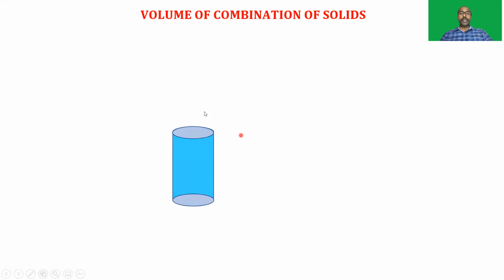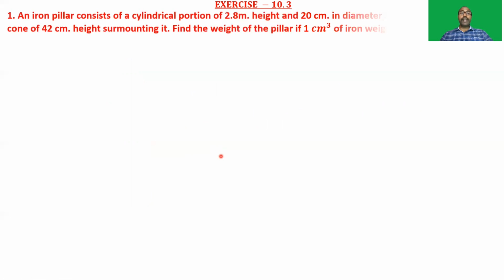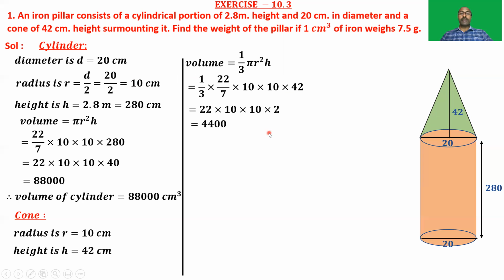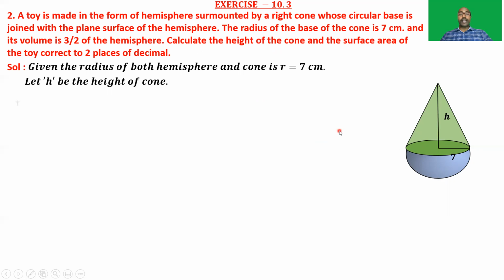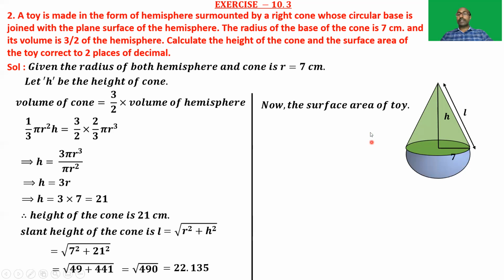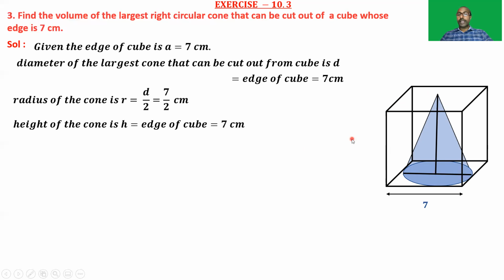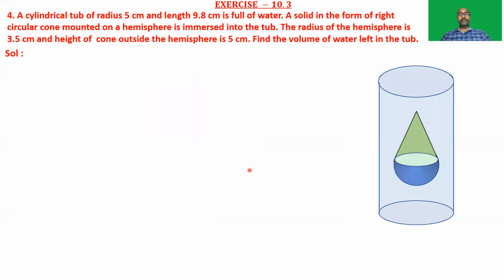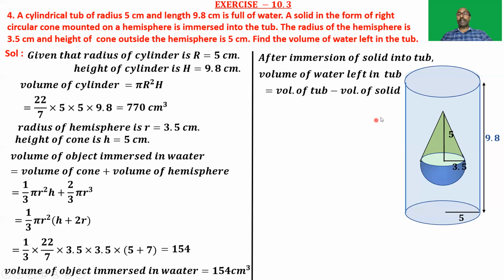MENSURATION - PART 4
FOR TS/AP, CBSE AND ALL BOARDS 10TH CLASS MATHS STUDENTS. MENSURATION OF SOLID OBJECTS. CURVED SURFACE AREA, TOTAL SURFACE AREA, VOLUME OF CONE, CYLINDER, CUBE, CUBOID, SPHERE AND HEMISPHERE. SURFACE ARAEA OF COMBINATION OF SOLID OBJECTS. PROBLEMS RELATED TO SURFACE AREAS OF COMBINATION OF SOLID OBJECTS. VOLUME OF COMBINATION OF SOLIDS. PROBLEMS RELATED TO VOLUME OF COMBINATION OF SOLID OBJECTS.